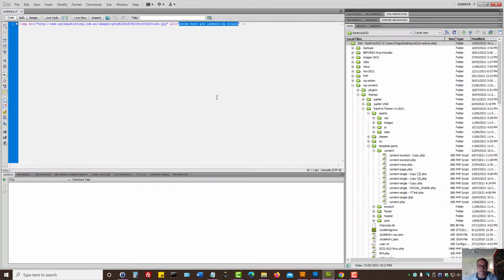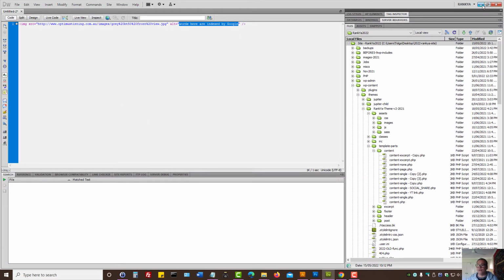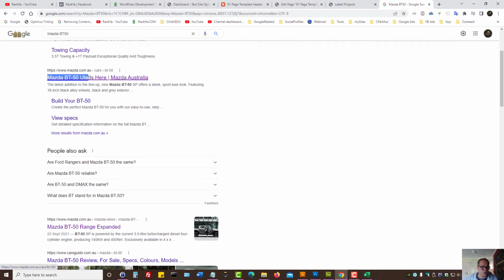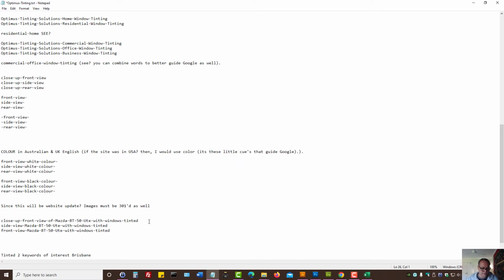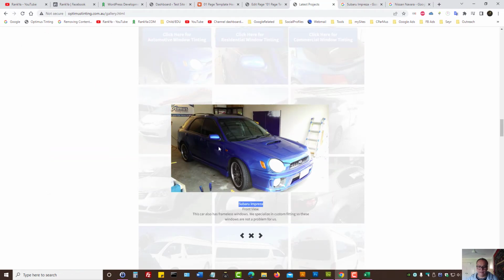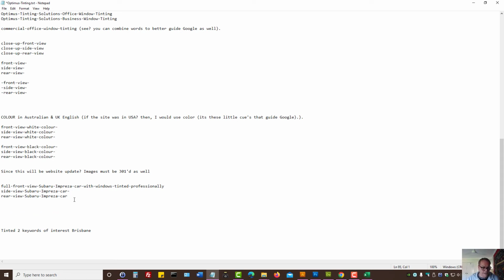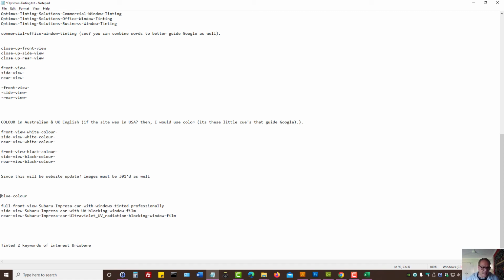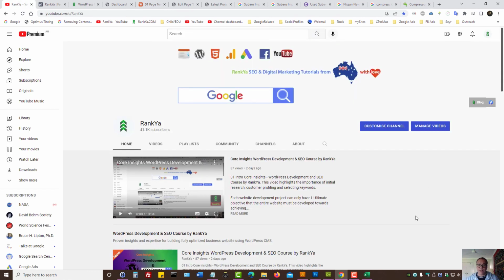The Art of Image SEO - WordPress Development & SEO Course by RankYa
Video lesson showing how to optimize images for higher Google ranking. Core concepts and insights for Image SEO.

RankYa blog has even more insights for online marketing and Google SEO.

Thank you for learning with RankYa and Sharing this image optimization related video tutorial.